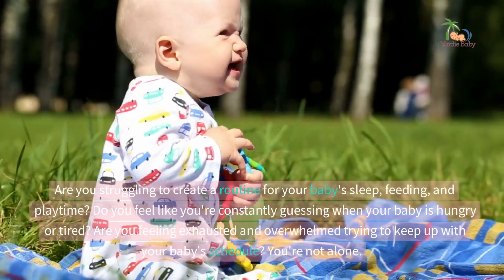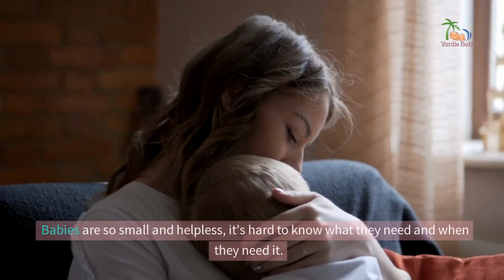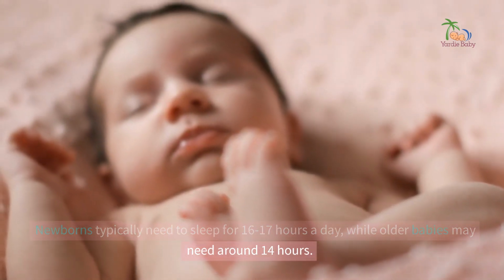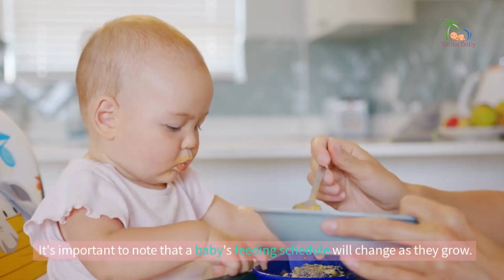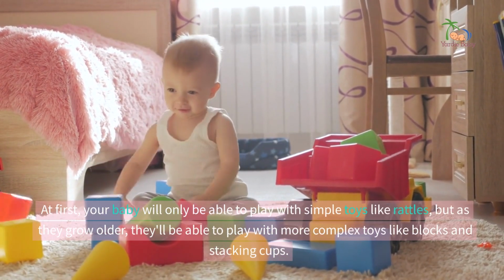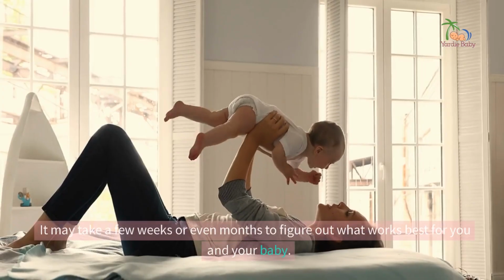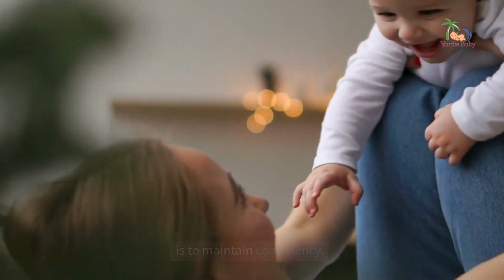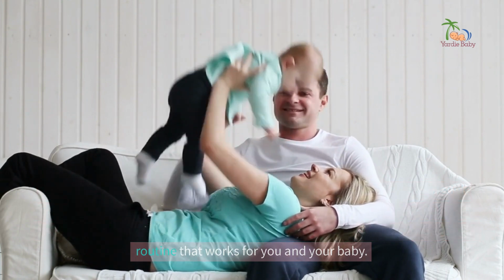⏰🍼💤MASTERING the ULTIMATE Baby Routine! Crushing Sleep, Feeding, and Playtime for MAXIMUM Success!🌟🔥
Are you struggling to create a routine for your baby's sleep, feeding, and playtime? In this comprehensive video, we'll be showing you how to create a routine that works for your baby so you can finally have some predictability and peace of mind. We cover tips on understanding your baby's sleep patterns, creating a schedule for feeding and playtime, being flexible, consistency and involving others.